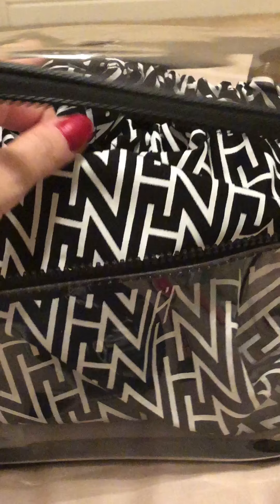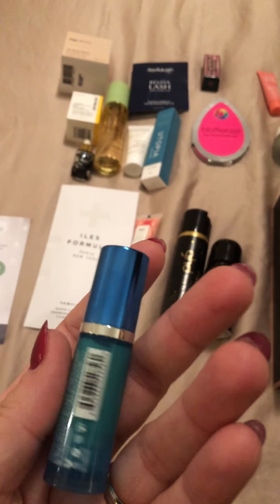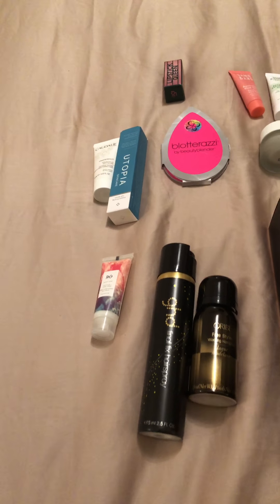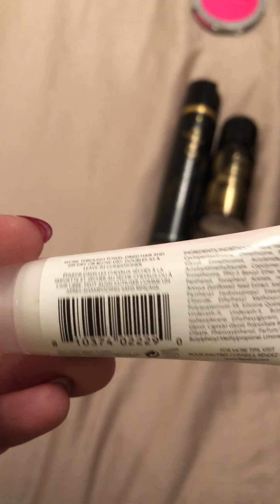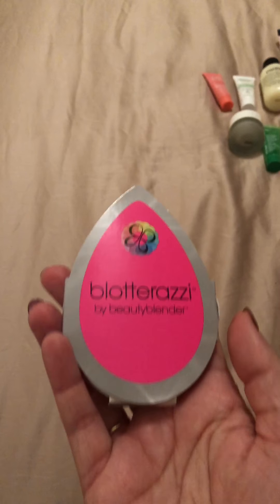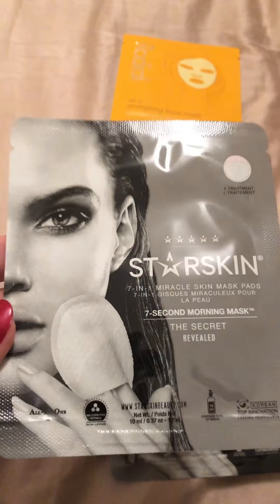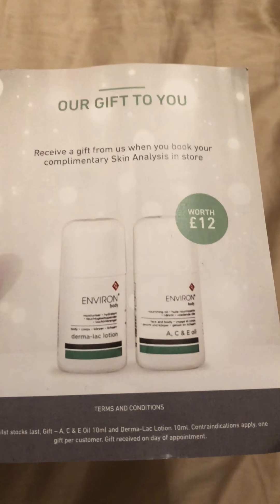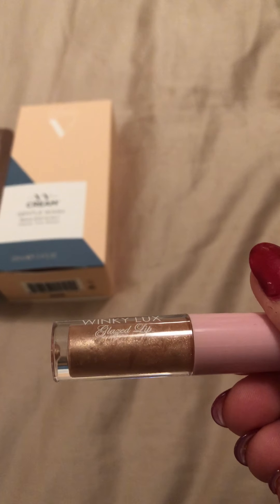Harvey Nichols Autumn Gift 2018 - first look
First look at the Harvey Nichols Autumn Gift 2018.

Sol De Janeiro Bumbum Cream
Omorovicza Deep Cleansing Mask
Lipstick Queen Frog Prince
Peter Thomas Roth Cucumber Mask
Rodial Vitamin C Brightening Mask
Iles Formula Discovery + Travel Kit
StriVectin Tl Face And Neck
SHOW Beauty Volume Mousse/Working Texture Spray
R+Co High Dive Moisture and Shine Cream
Sand And Sky Pink Clay Mask
Dr Dennis Gross Dew It All Eye Gel
Pixi Vitamin Wakeup Mist
Oribe Free Styler Hairspray/ Dry Texture Spray
Caudalie Vinoperfect Radiance Serum
RevitaLash
Huxley Face Mask
MGC Derma Mix Day Cream
Environ Skin Analysis worth £45, with complimentary gift when you book
Lucia Magnani Refreshing Energizing Tonic
Mario Badescu Botanical Cleansing Scrub
STARSKIN 7 Second Morning/Night Mask
Patchology Eye Patch
Beauty Blender Blotterazzi
Sunday Riley Luna Sleeping Night Oil
Sarah Chapman 3D Moisture Infusion Mask
Ghd Final Fix Hairspray
Utopia Instant Firming Eye Serum
Philosophy Cleanser
Oh K! Cherry Lip Patch

And my extras are:
2x 111Skin Rose Gold Sheet Mask
Lancer Caviar Lime Acid Peel
VV Cream Gentle Wash
Winky Lux Double Matte Whip Liquid Lipstick in Shortcake
Winky Lux Glaze Lip in Coffee Glaze